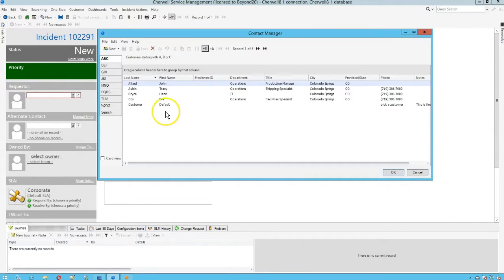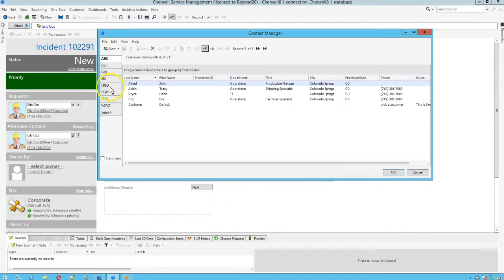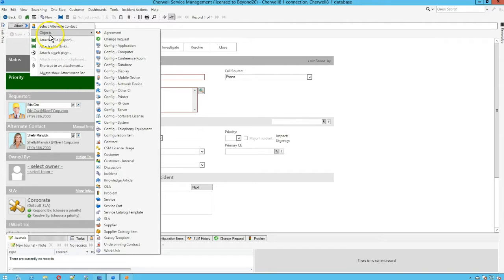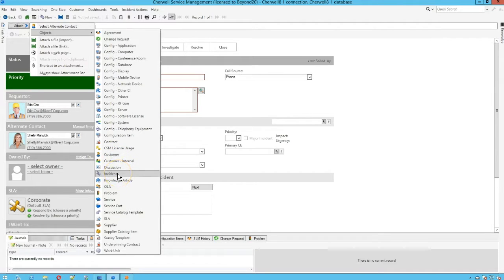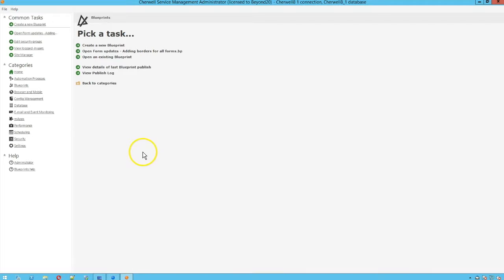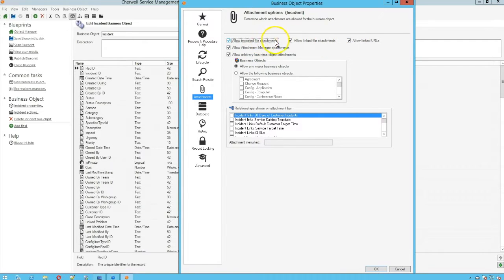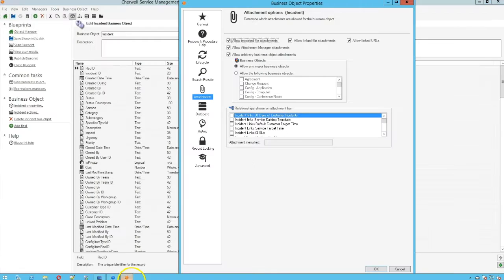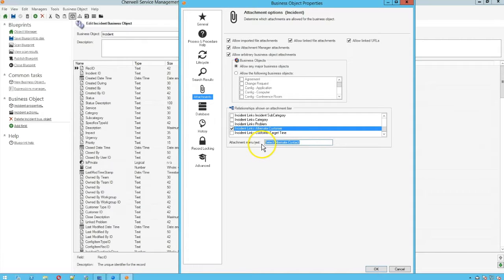Displaying Related Items as Business Object Attachments in Cherwell